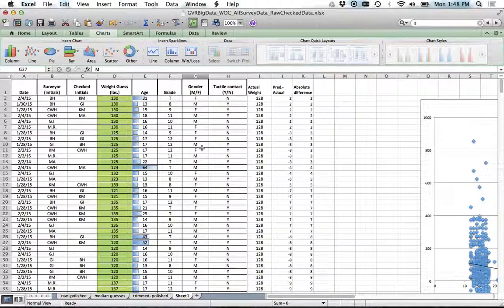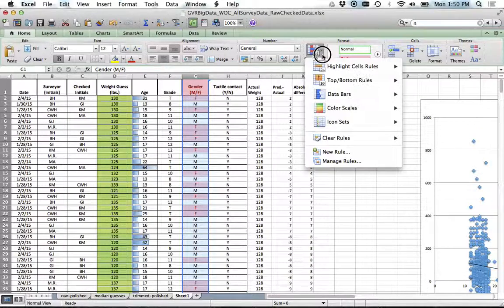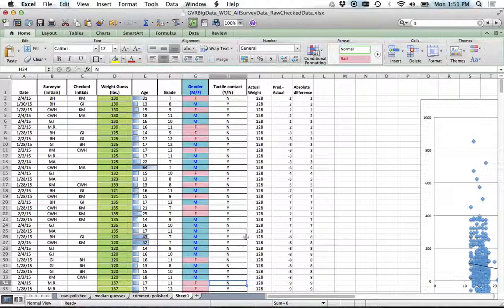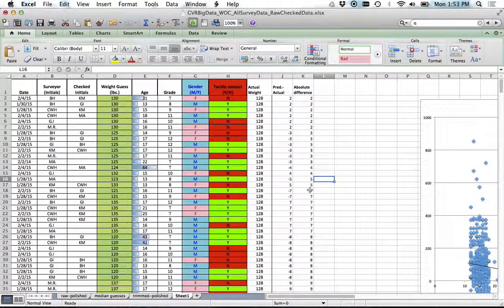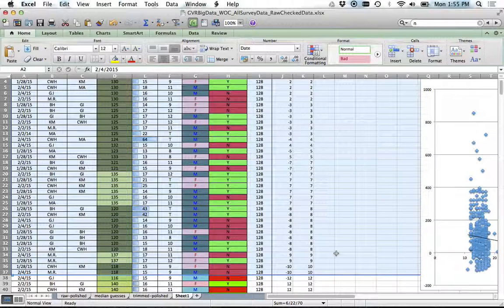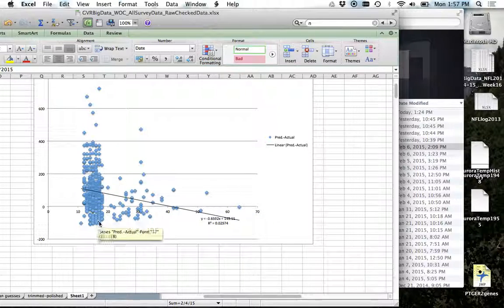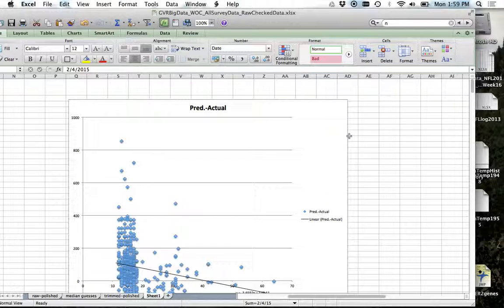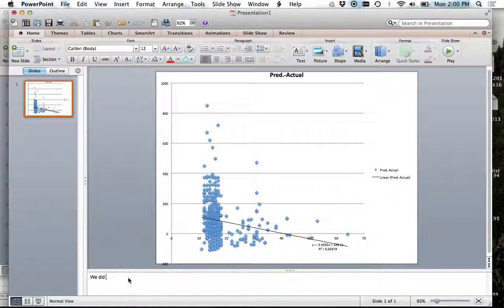Big data and WoC (part 3): additional formating (gender and tactile) and assignment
Big data lecture I gave 02/09/15 at GVR DSST.